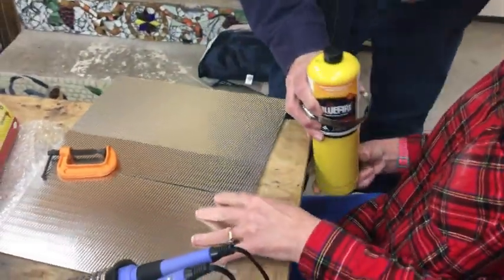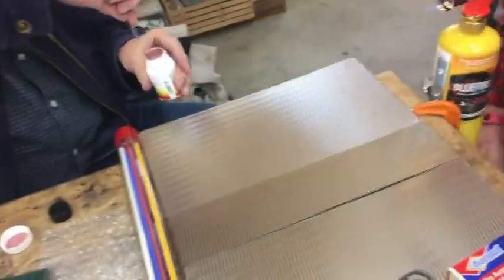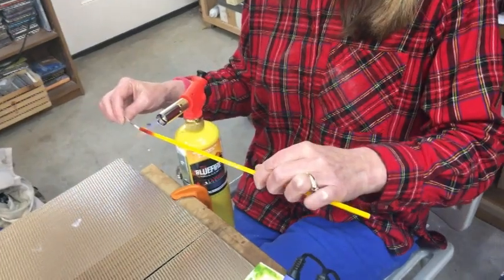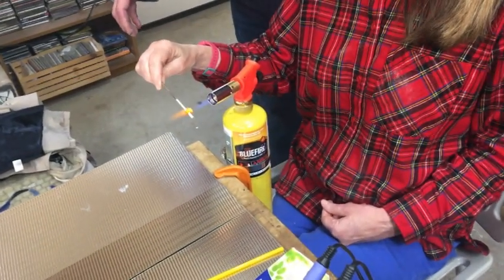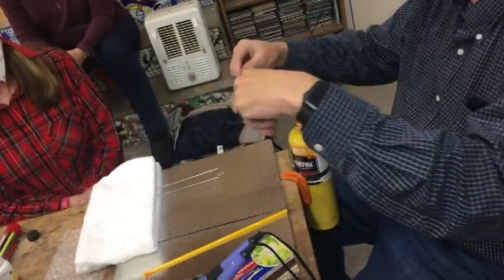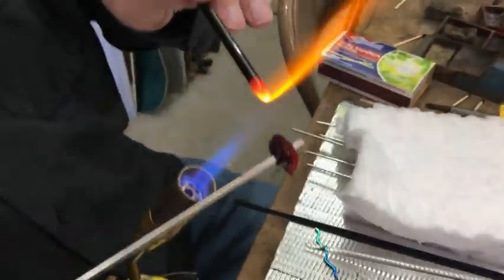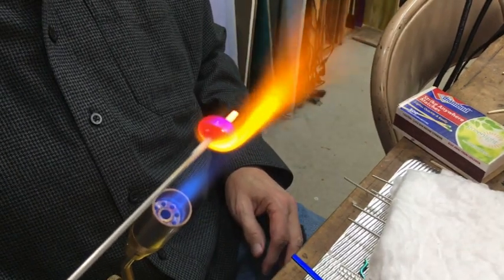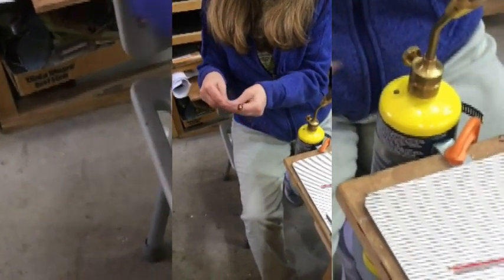Beginning Bead Making For Stained Glass Artists V357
Beginning Bead Making For Stained Glass Artists. Jeanne Is Taught Beginning Bead Making For Stained Glass Artists by a stained glass student who has a great deal of bead making experience.